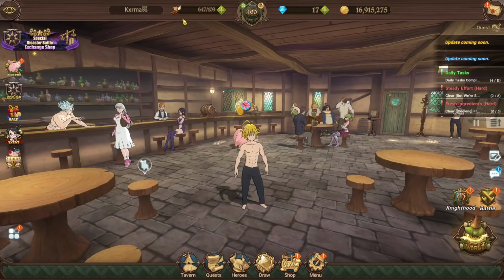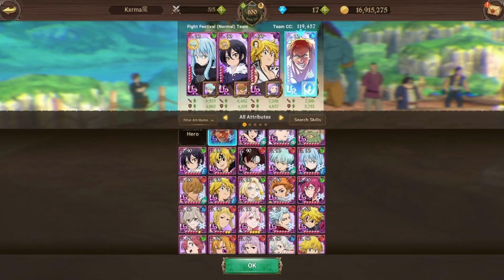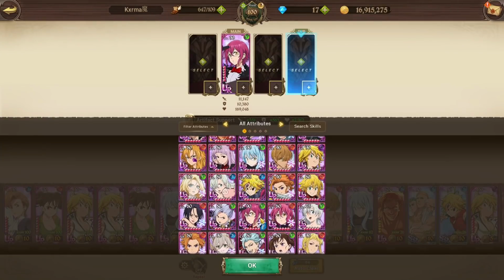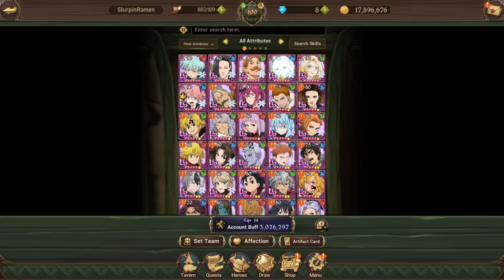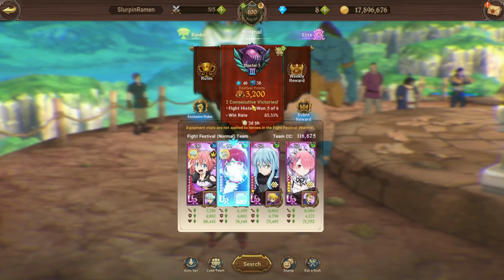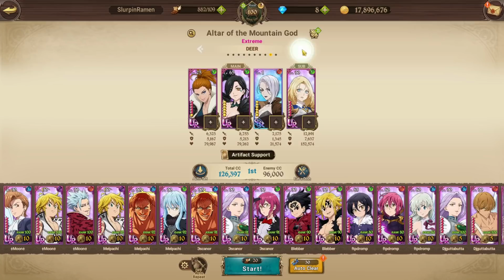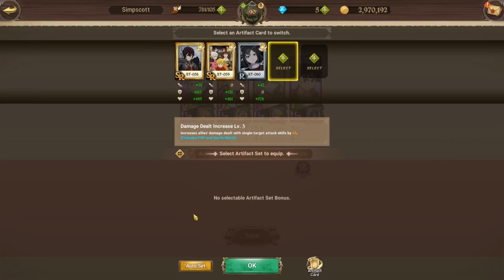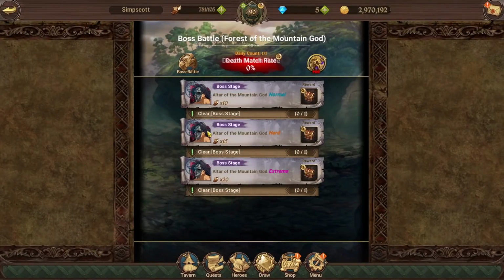Ways To *IMPROVE* Your Accounts?! Reviewing My Viewers Accounts! (Account Review) 7DS Grand Cross